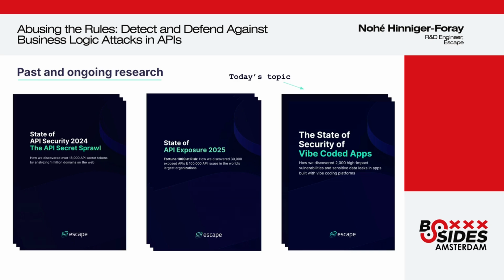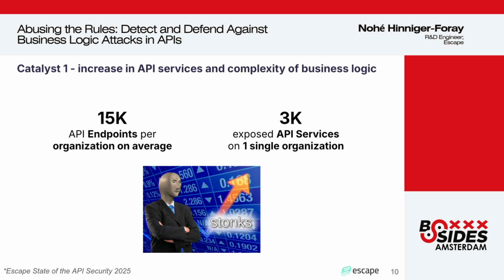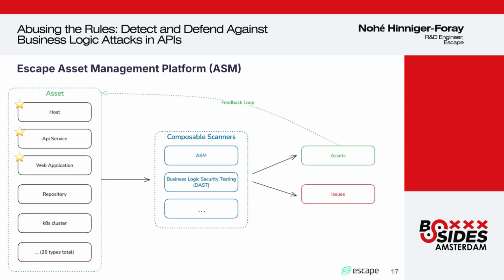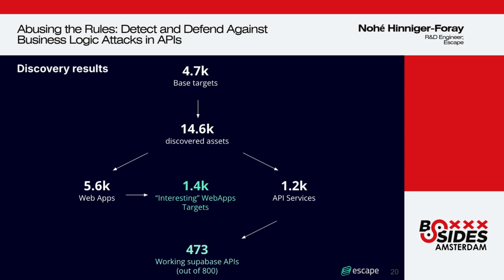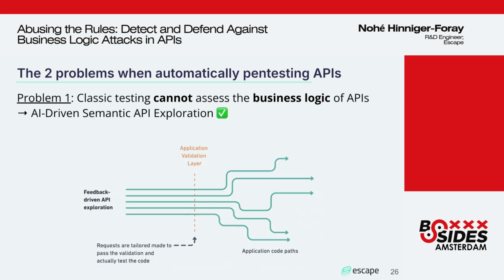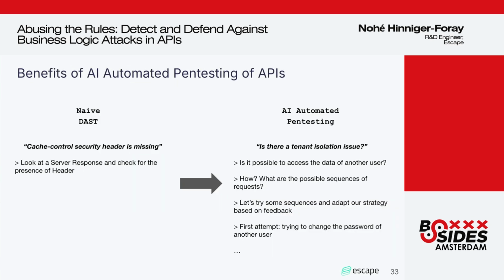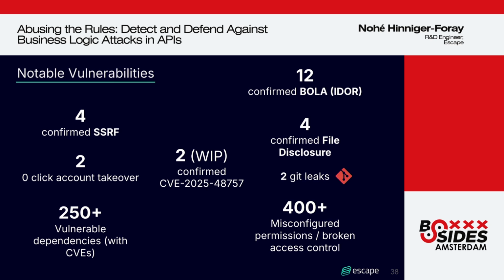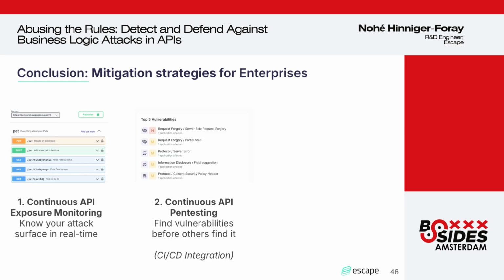Abusing the Rules: Detect and Defend Against Business Logic Attacks in APIs by Nohé Hinniger-Foray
Business logic vulnerabilities in APIs are often design oversights that lead to dangerous outcomes. They occur when attackers abuse legitimate API behavior to bypass controls or exploit workflows. In this talk, we’ll share field experience developing behavioral analysis techniques that surface exploitable API behaviors at scale.

We developed a method for passively analyzing API responses - clustering similar logic flows and flagging anomalies that suggest potential abuse paths. You’ll see how business logic vulns manifest in real-world APIs, how attackers chain together valid actions to achieve unintended outcomes, and how defenders can catch these issues early. The session will conclude with practical strategies for integrating business logic awareness into threat modeling and CI/CD pipelines.